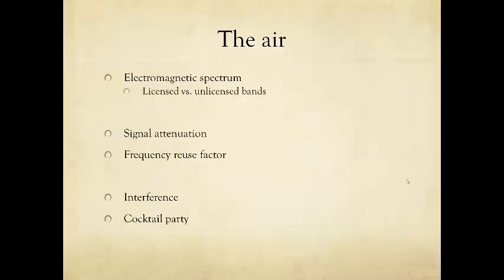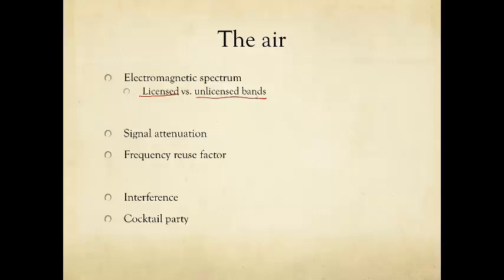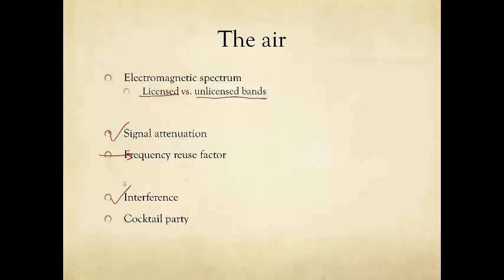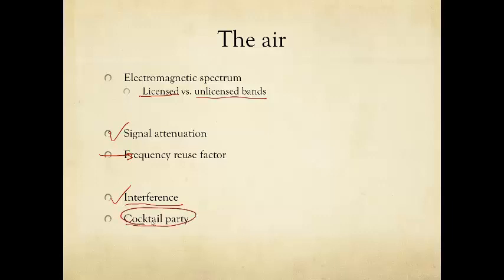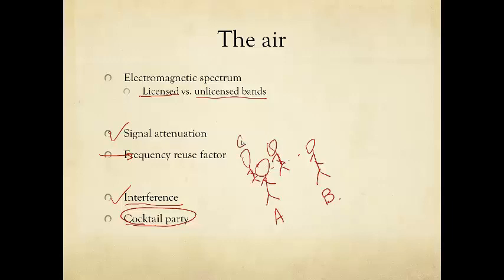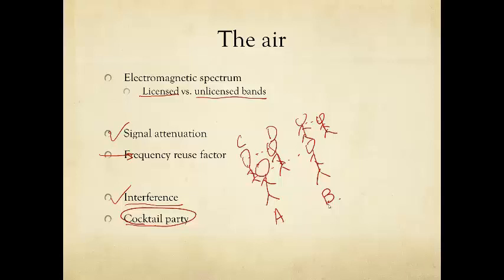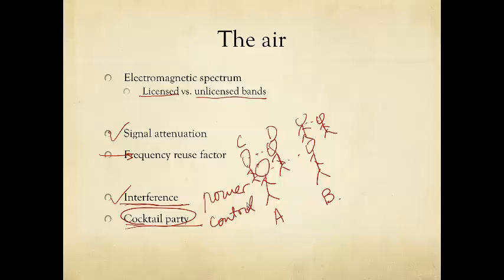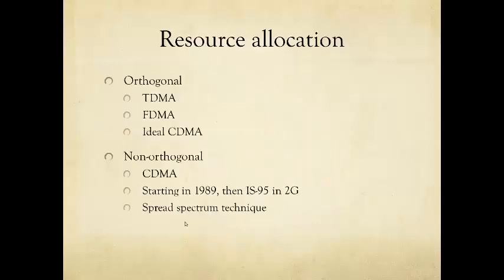Part D: The air